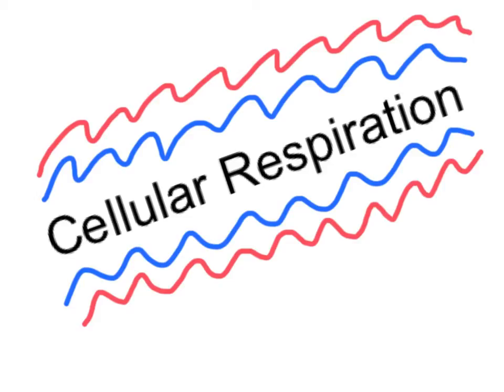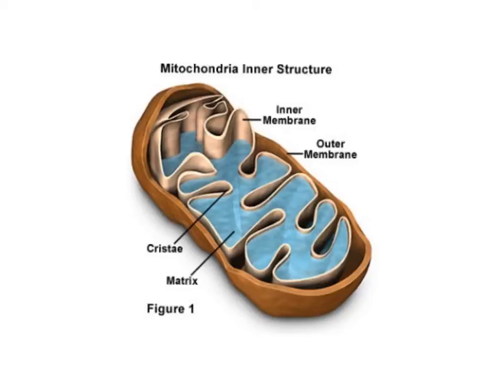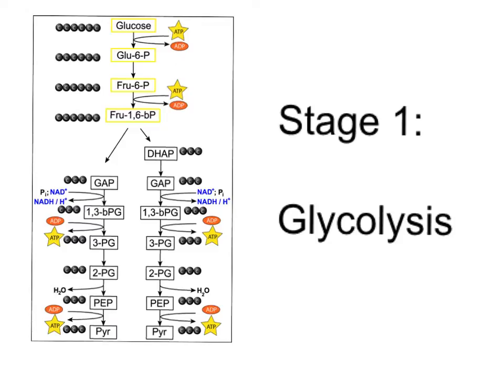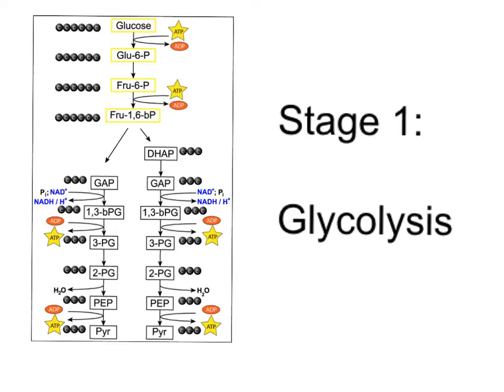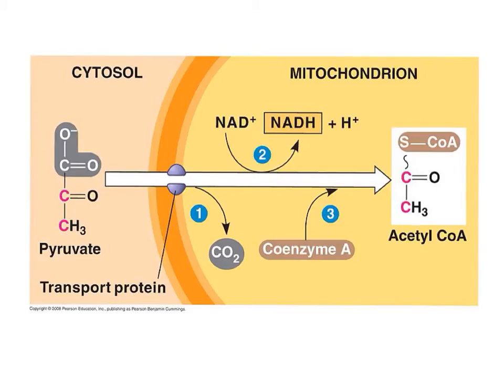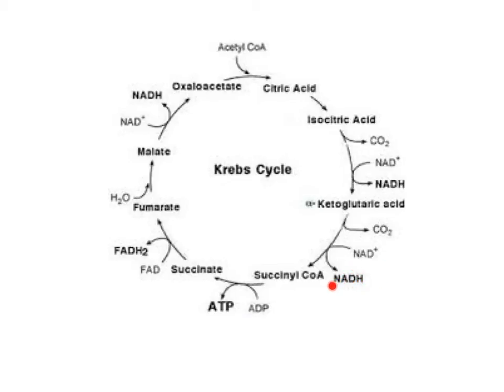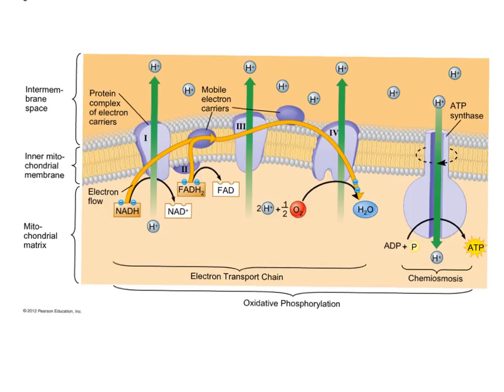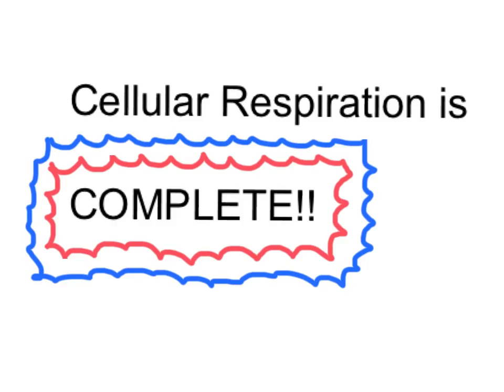Taylor Sara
SBI4U Cellular Respiration Videos